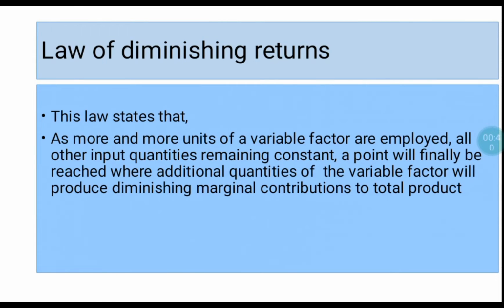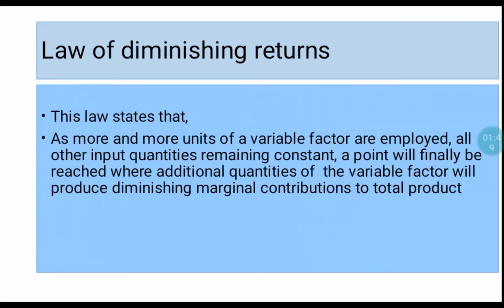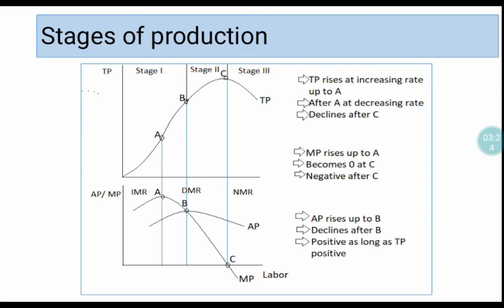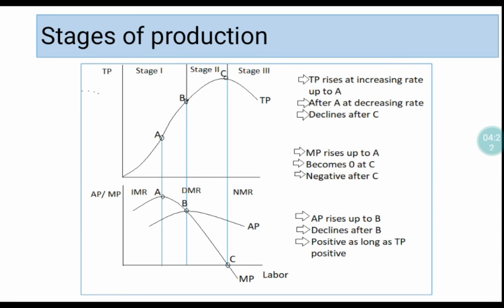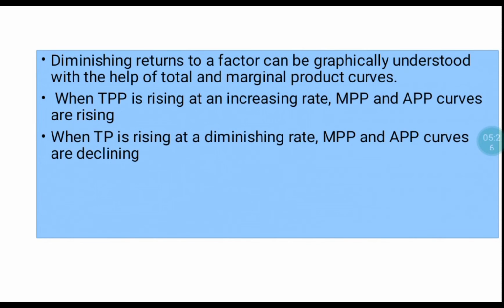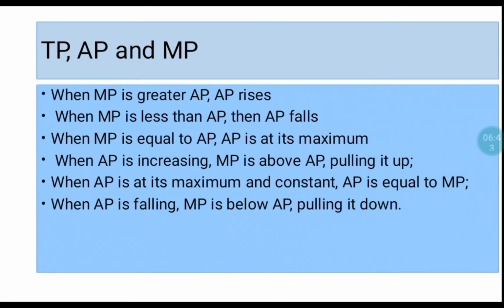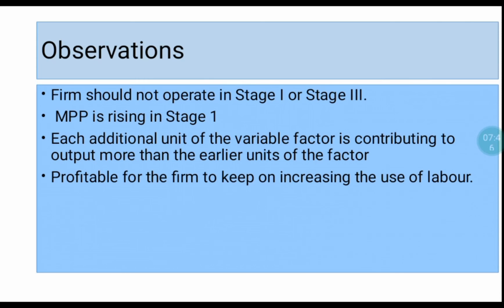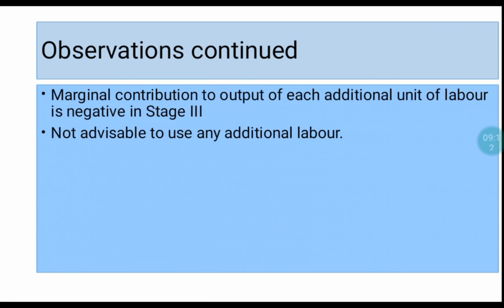Short Run Law of Production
This presentation looks at the Short Run Law of Production. Areas covered include:
- Law of diminishing returns
- Stages of production
- Production function